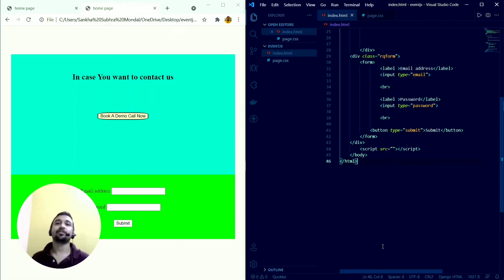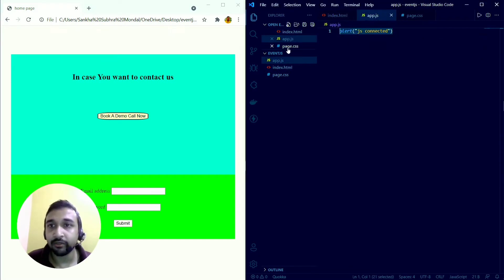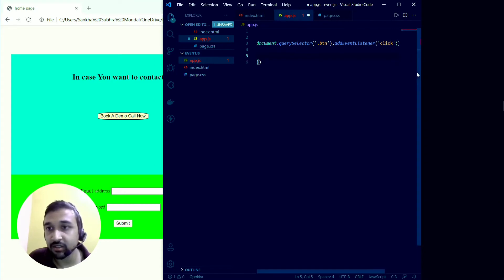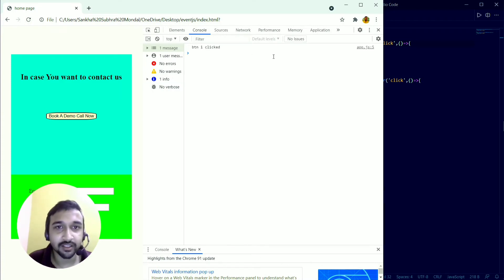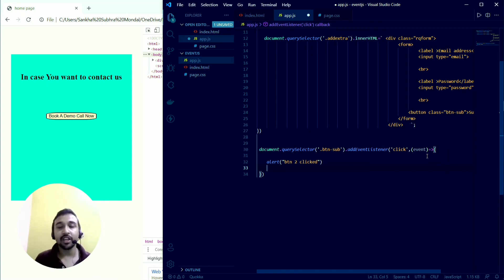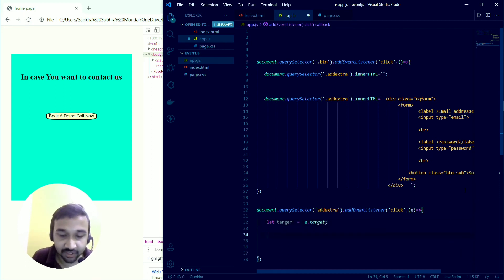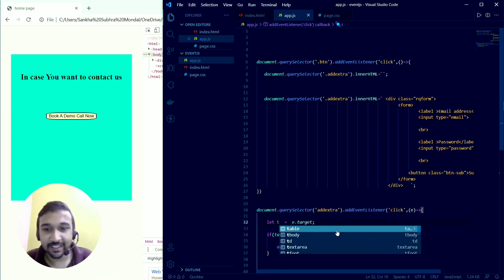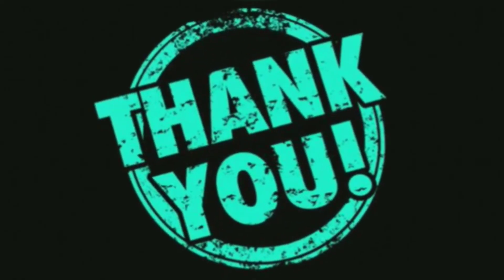Event Deligation in JavaScript Part 1 || Educon Project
Project Creator and Demonstrator: Sankha Subhra Mondal

- What is Event Delegation? - A quick demo and examples of these techniques What problem is getting solved by event delegation?

⭐ Special thanks to our Champion supporters! ⭐ 🏆 Sankha Subhra Mondal 🏆 Koustav Ghosh 🏆 Satwik Ghosh 🏆 Mainak Ghosh ✏️ Other Tutorial by Educon Community: 1. Placement Coding In python 2. DAA 3. Aptitude Series 4. Hacker Rank Java Us